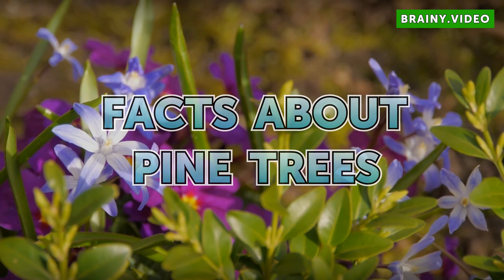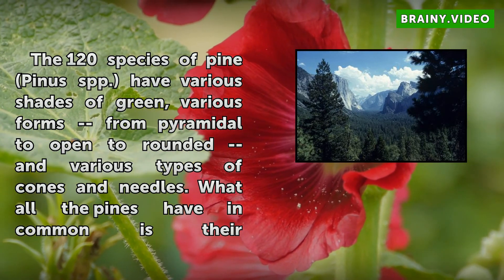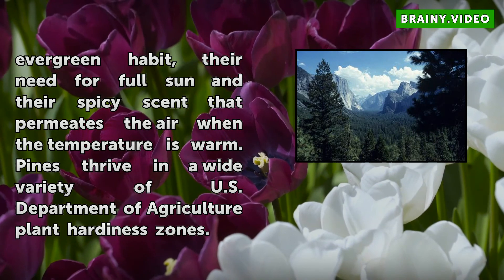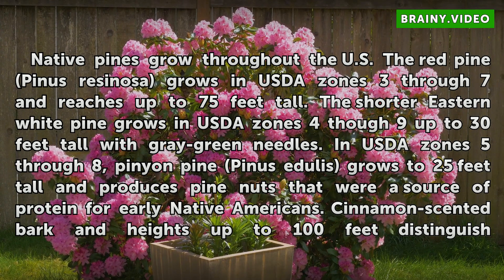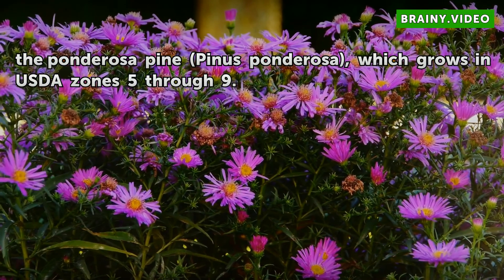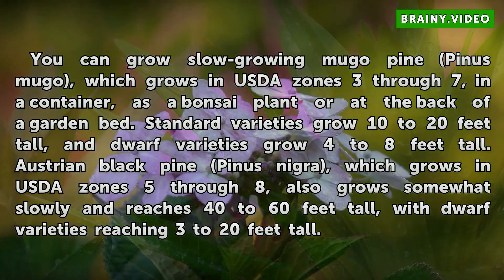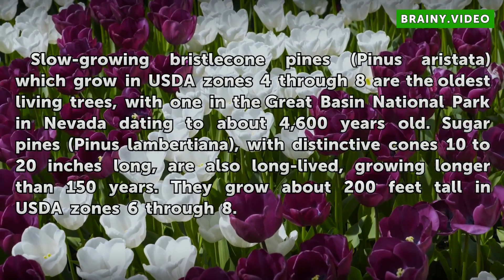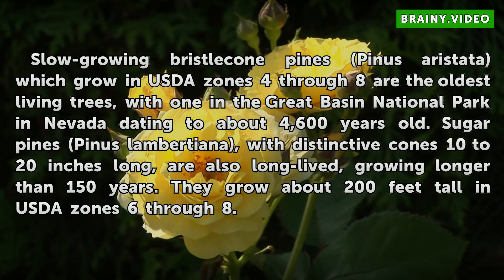Facts About Pine Trees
Facts About Pine Trees. The 120 species of pine (Pinus spp.) have various shades of green, various forms -- from pyramidal to open to rounded -- and various types of cones and needles. What all the pines have in common is their evergreen habit, their need for full sun and their spicy scent that permeates the air when the temperature is warm. Pines...

Table of contents Facts About Pine Trees
Iconic Varieties 00:45
Growing Pines at Home 01:28
Species for Home Use 02:00
As Old As Dirt 02:37
Special Needs 03:10